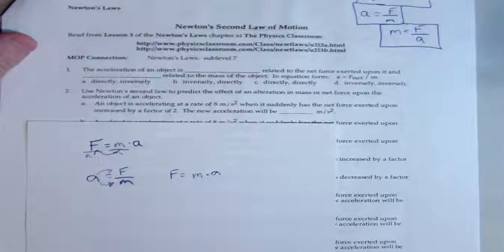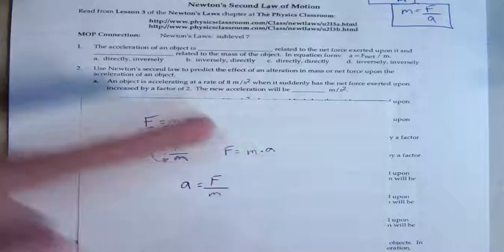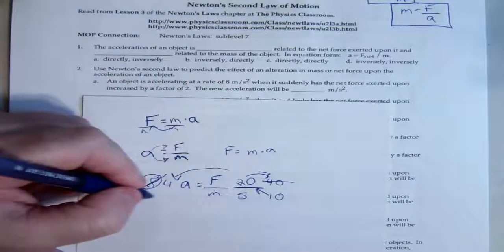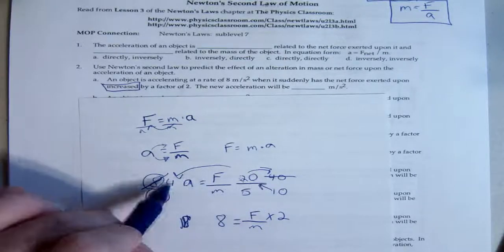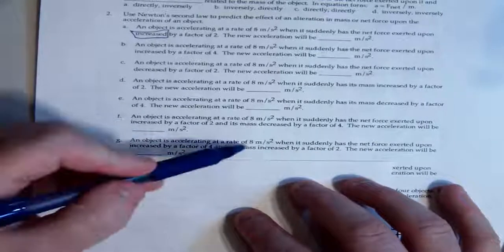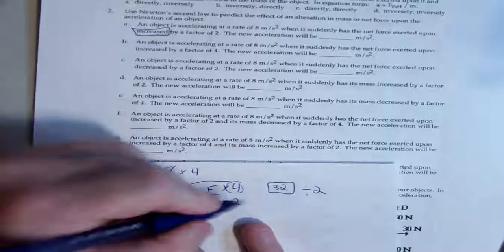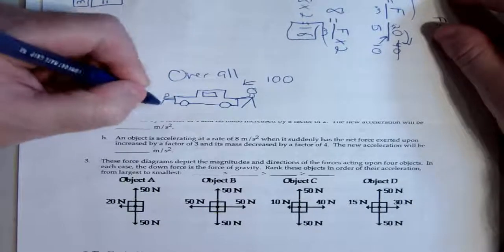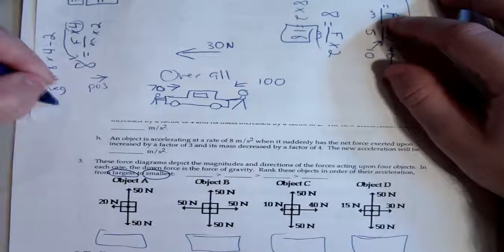Newton's 2nd Law acc questions 2a 2g and 3